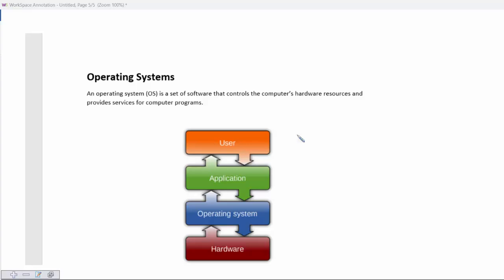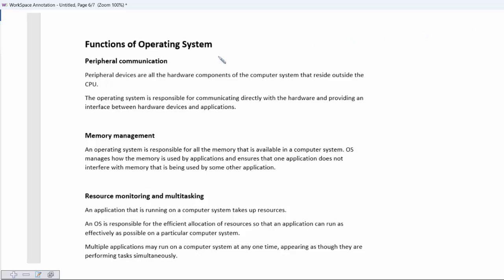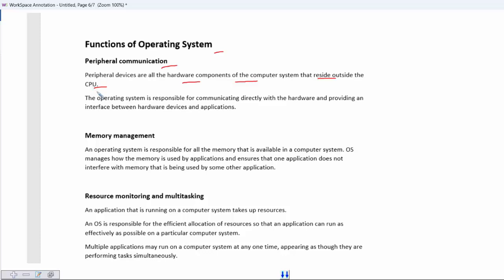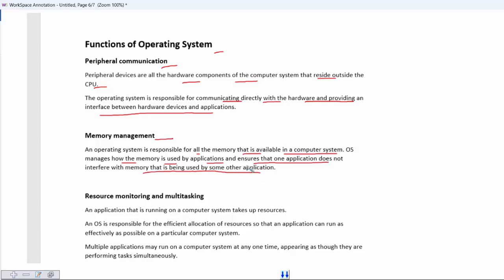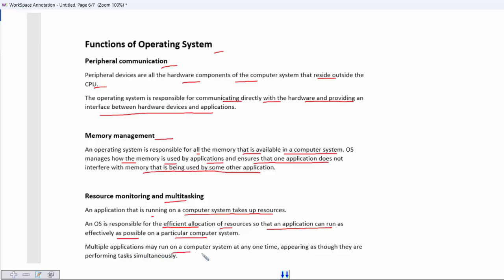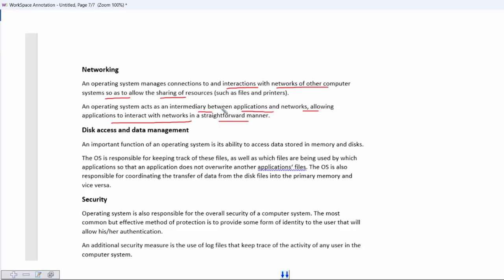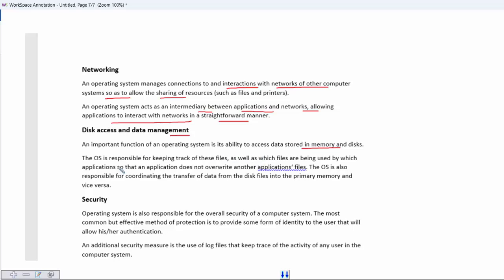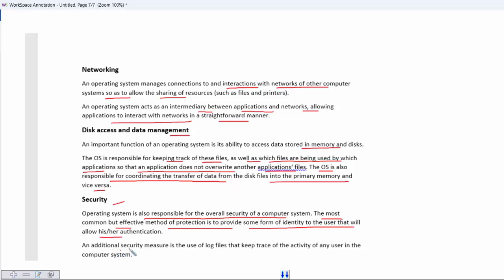What is Operating System and Functions of Operating Systems - Bindal CS Academy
In this video learn what is the Operating System and Functions of an Operating System.
This video is the Basic Introduction of Operating System and its Functions.
Operating System is the very crucial topic in Information Technology and Computer Science,